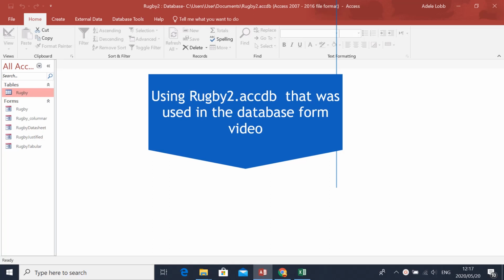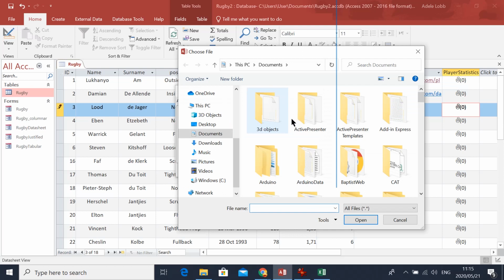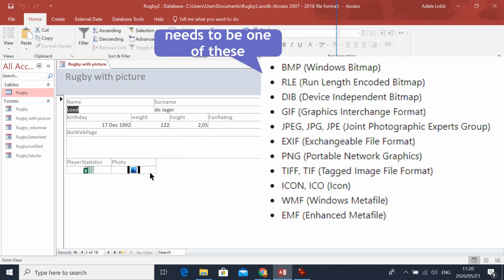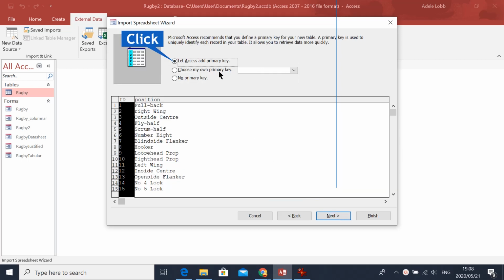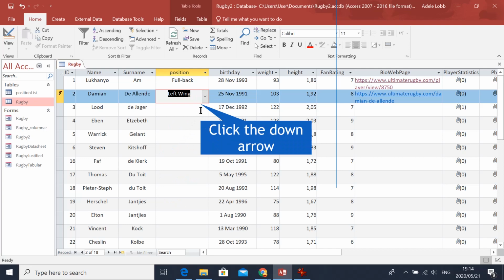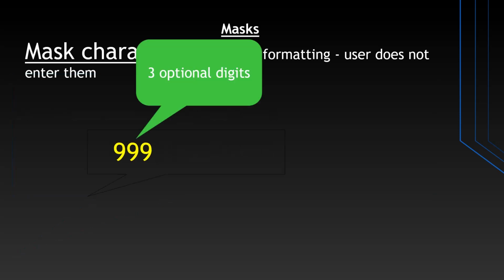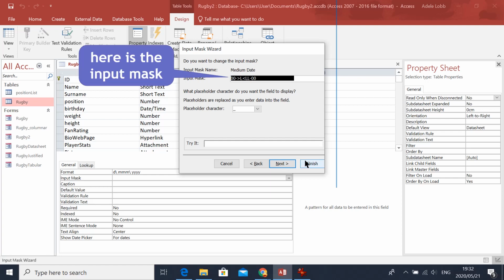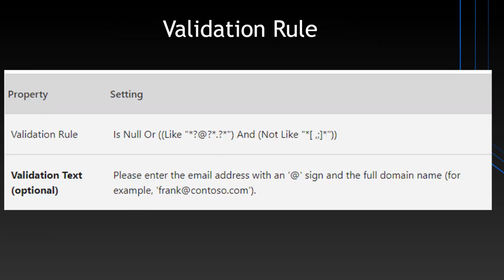Database tables 4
Advanced data types - hyperlink, attachment, OLE object, lookup wizard, input masks, validation rules, and importing data , and importing.

Using Rugby2.accdb  that was used in the database form video